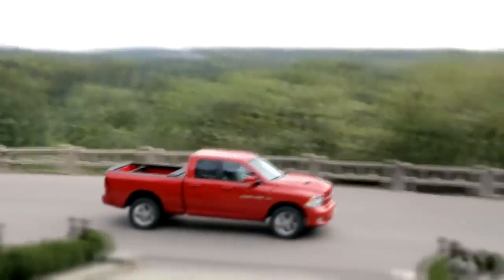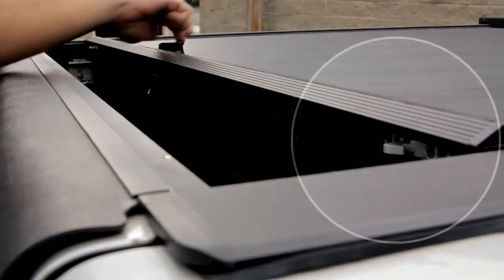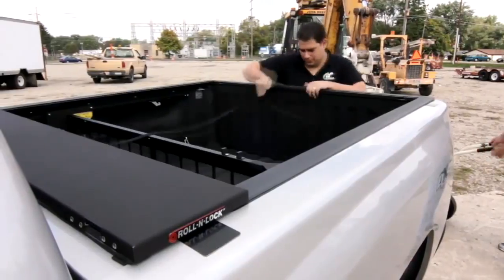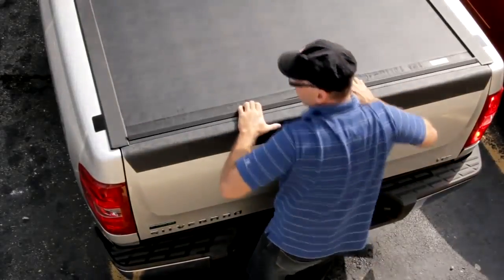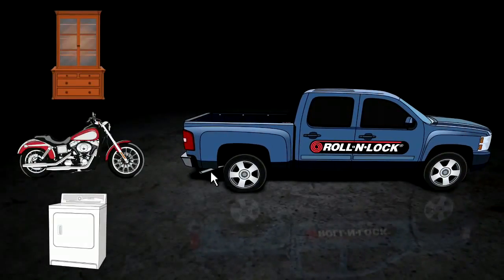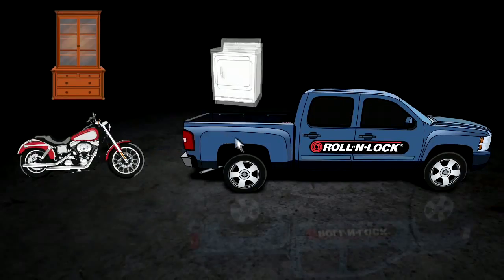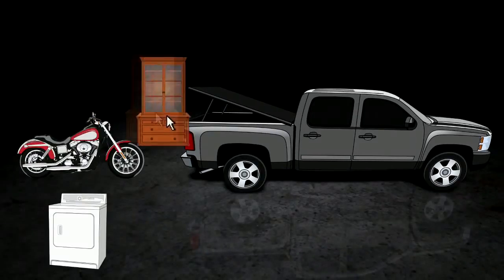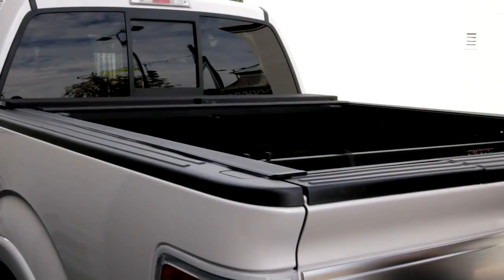Roll-N-Lock M-Series™ Retractable Tonneau Covers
A thick vinyl cover backed with a solid frame made up of individual aluminum slats provides the versatility of a roll-up soft cover with a hard shell that is difficult to penetrate.
From its retractable function, which permits opening or closing in literally seconds, to its rigid, vinyl-over-aluminum laminated construction, this hybrid cover offers everything other covers do not.